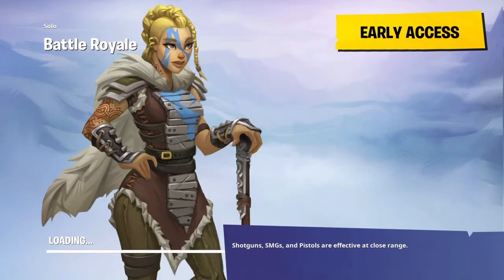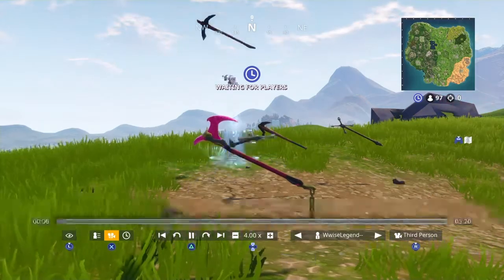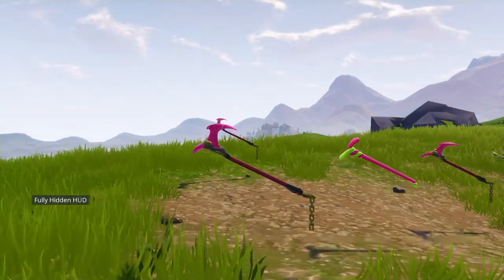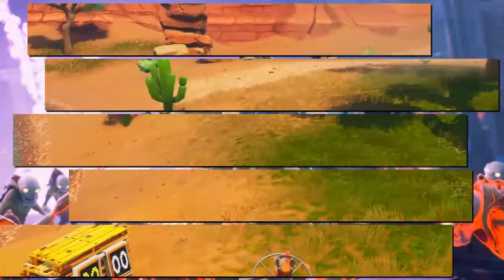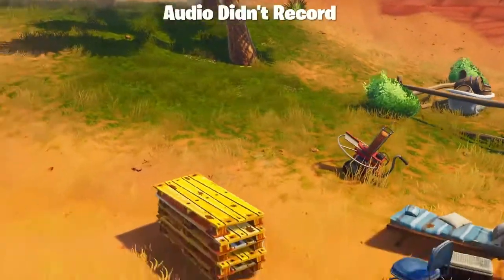Fortnite Shot Put Clay Pigeons Shooting practice